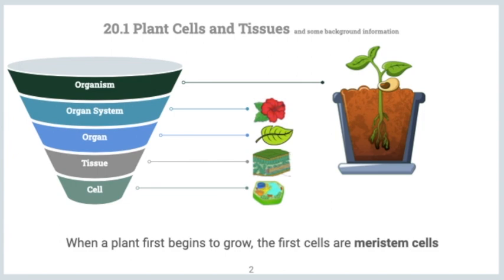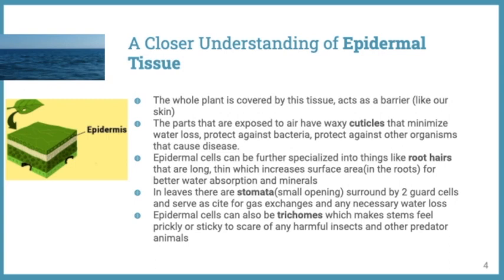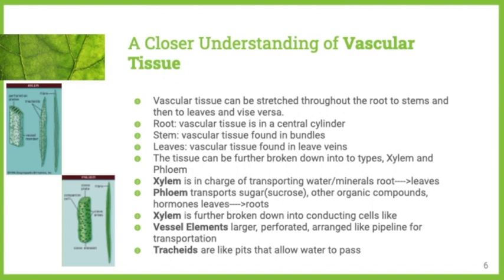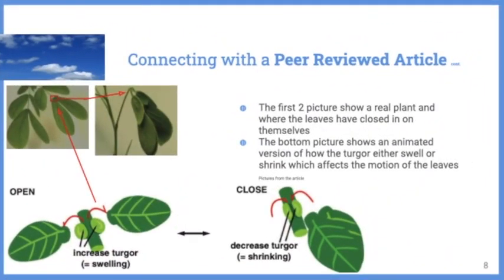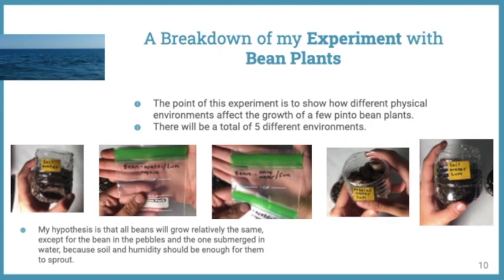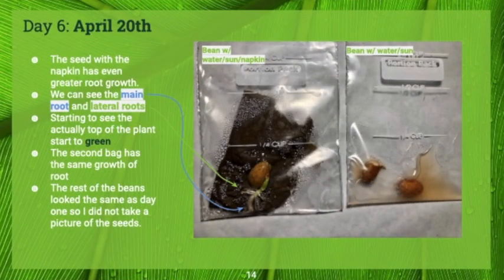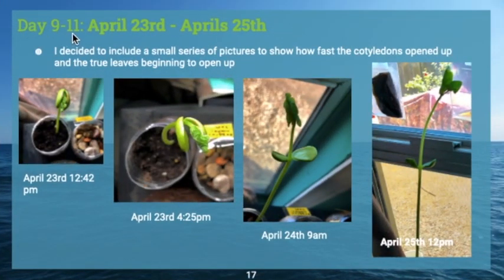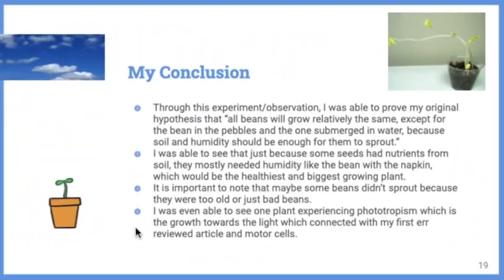Final Laboratory | Chapter 20 - Plant Anatomy and Growth